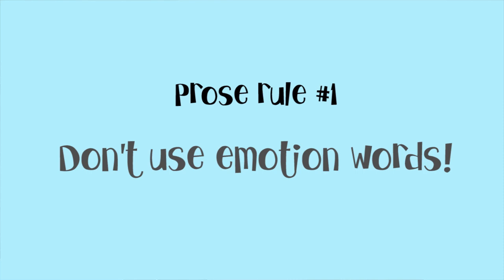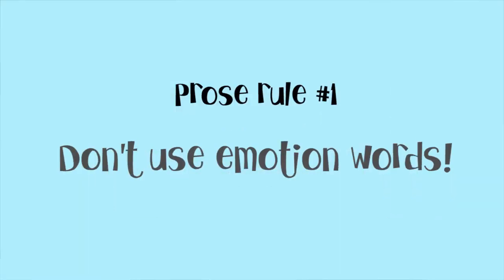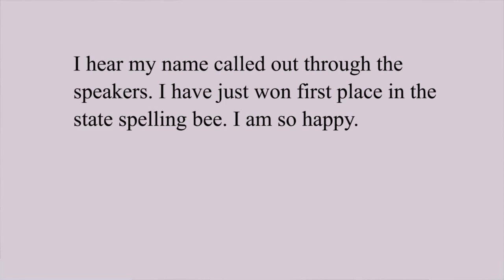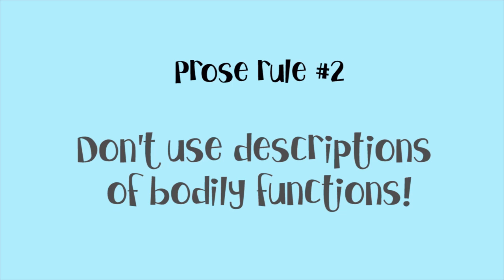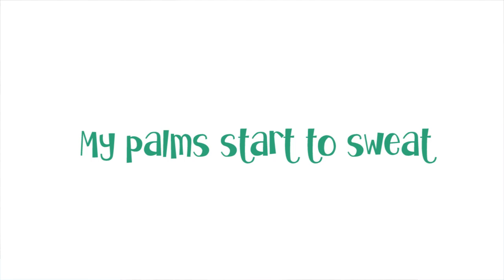Two common prose mistakes writers need to avoid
To purchase Wendy's book, The Memoir Engineering System, go to Amazon or you can also

What are the most common mistakes writers make when it comes to their prose? In this video, Wendy Dale talks about traps that tend to "cheapen" your writing as well as how to avoid them.